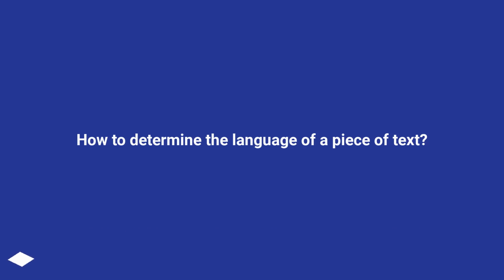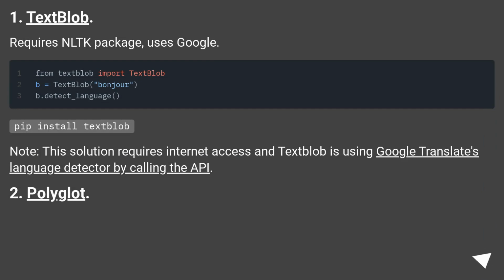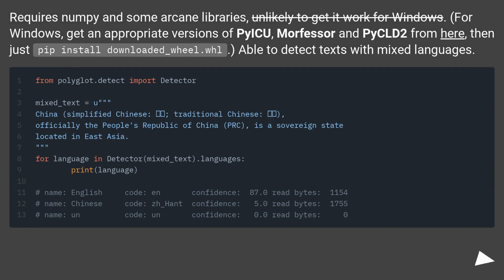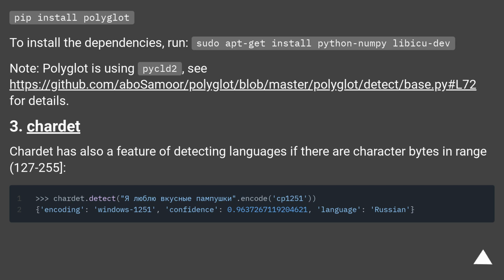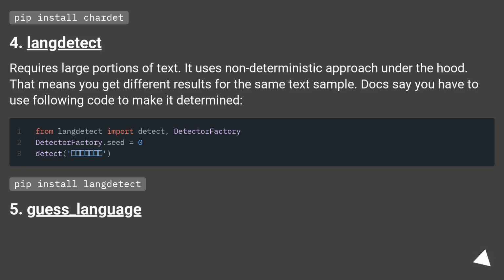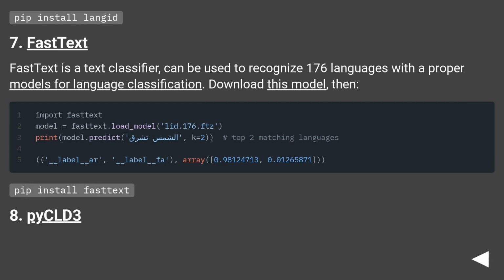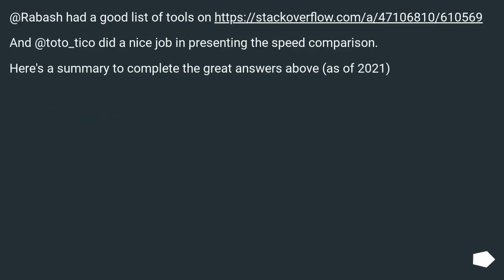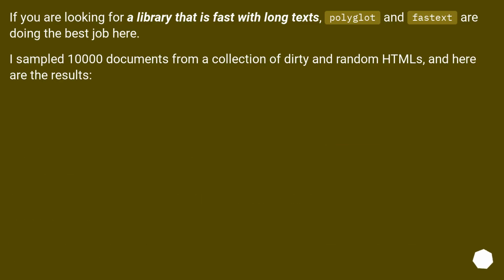How to determine the language of a piece of text?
Chapters
00:00 Question
00:24 Accepted answer (Score 82)
00:38 Answer 2 (Score 357)
04:03 Answer 3 (Score 35)
04:40 Answer 4 (Score 30)
05:44 Thank you